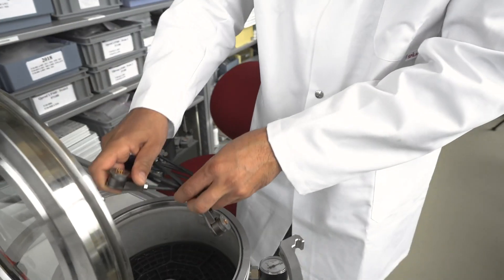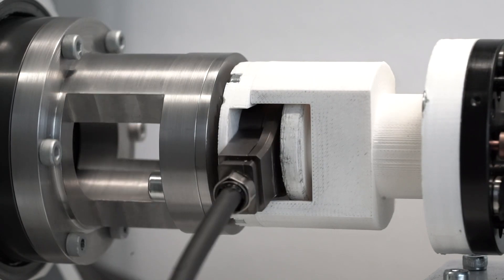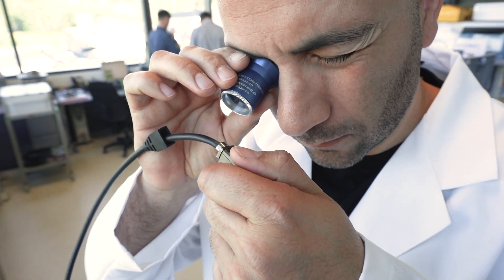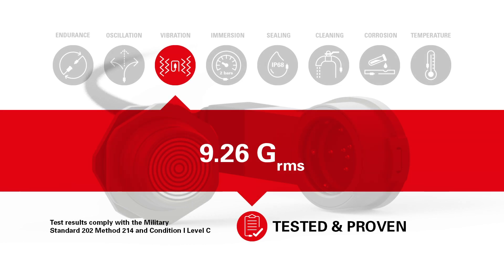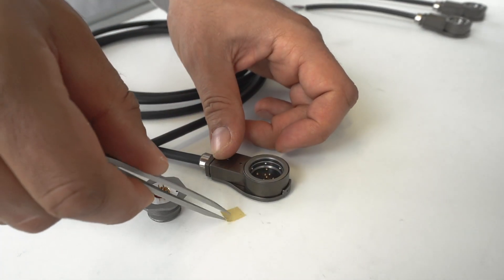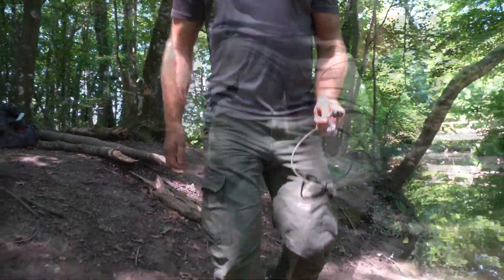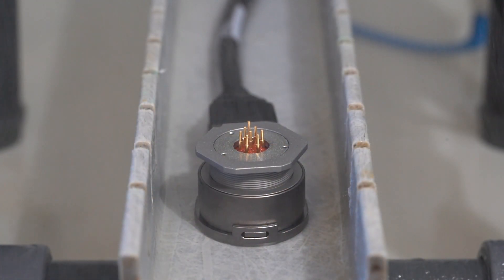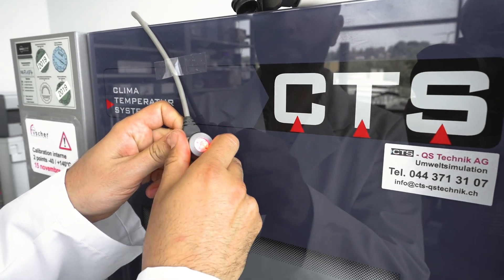8 tests & proofs - Fischer Freedom™ Series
For the first time, we reveal in this video some of the mechanical and environmental tests that our products go through to prove their compliancy with the highest reliability and quality standards. The tests and proofs shown here have been conducted in our laboratory and in the field on the Fischer LP360™ 7-pin connector, the first product in the Fischer Freedom™ Series.